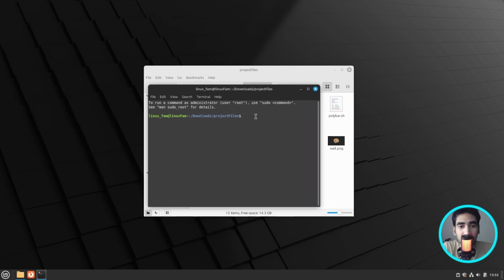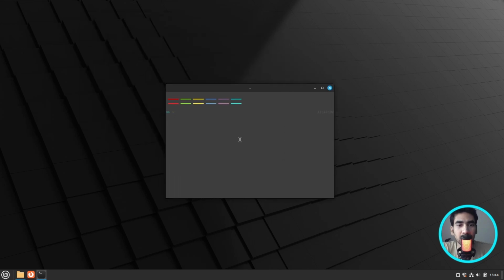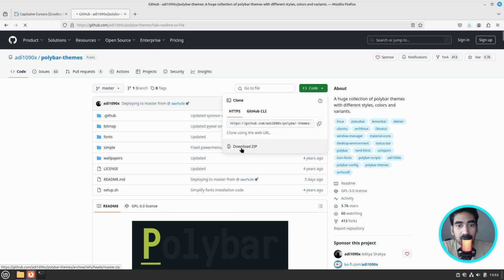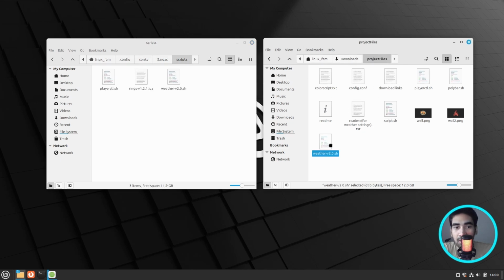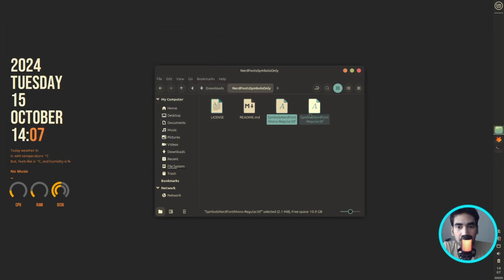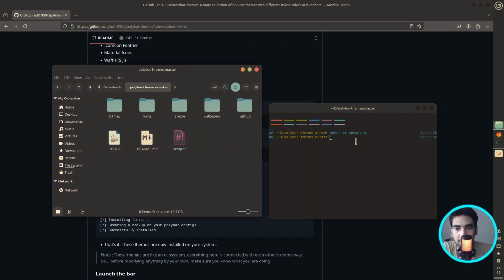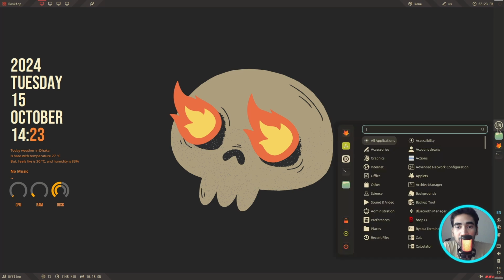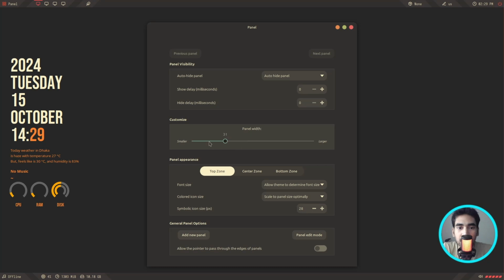Make Your Linux Mint Cinnamon Desktop Look Amazing | Full Customization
Full Customization

All The Links and commands used in this video are included in the documentation
files.  Download the necessary documentation files and resources to follow along
with  the  customization  tutorial.  I really  Appreciate  this support.   Thank you.